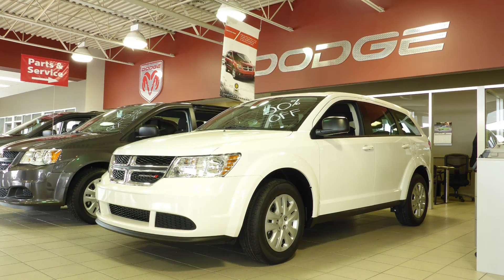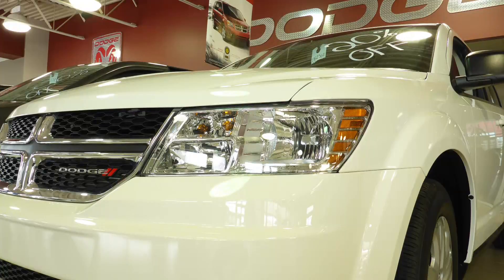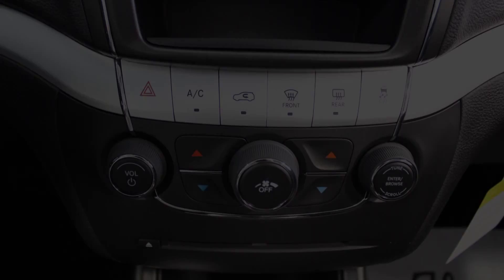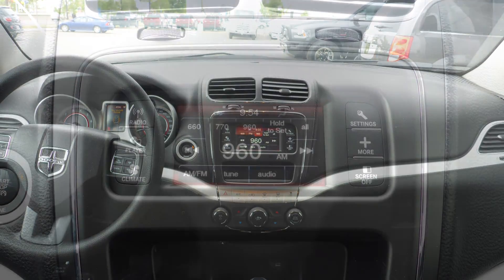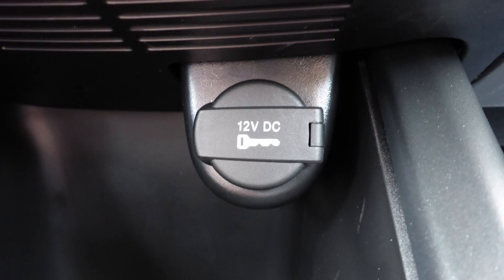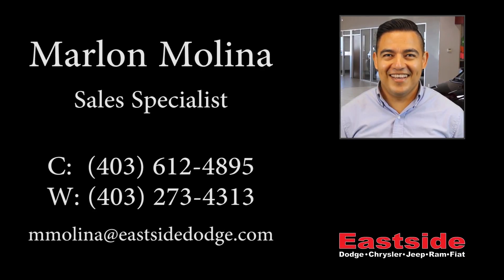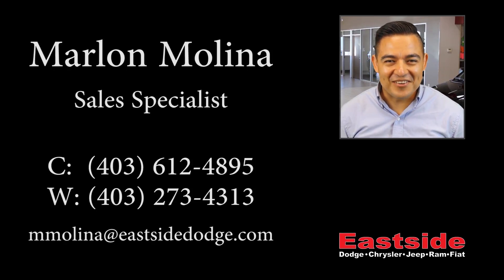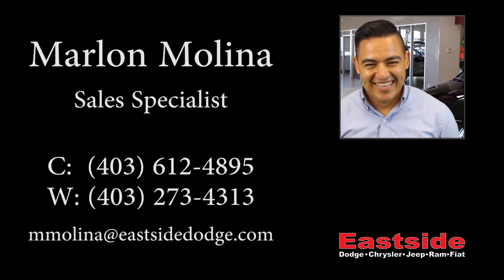2016 Dodge Journey CVP for Ted - Eastside Dodge - Calgary Alberta